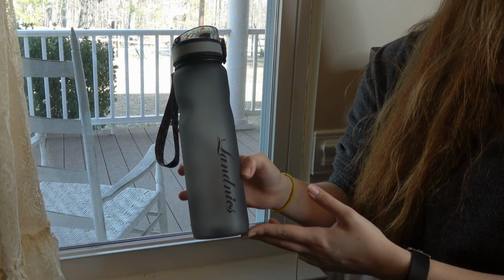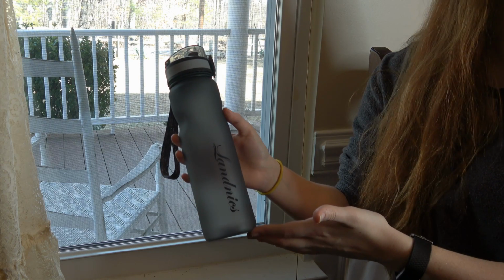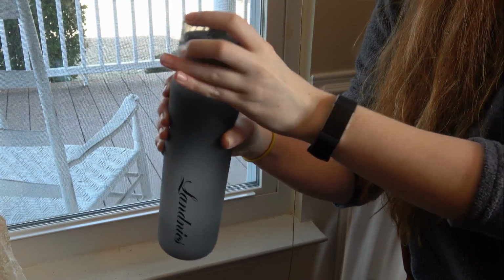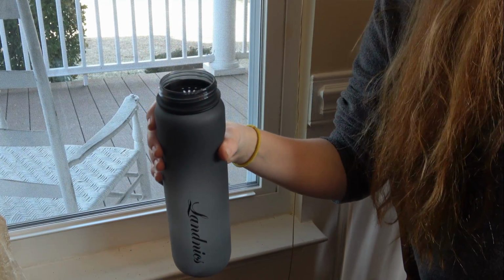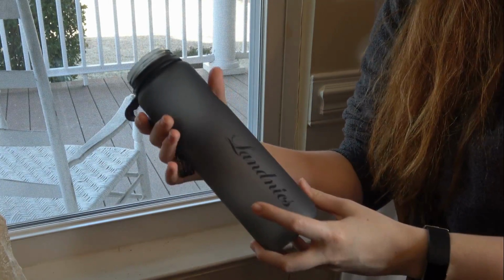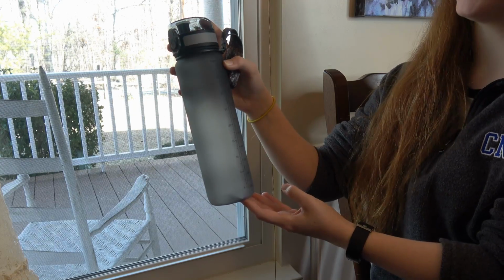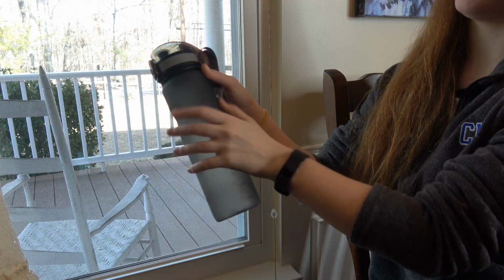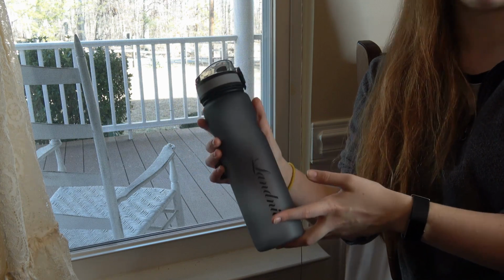SPORTS WATER BOTTLE 🍀 Landnics 36 OZ BEST Flip Top Bottle REVIEW 👈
⭐LANDNICS 36 OZ SPORTS WATER BOTTLE W/FLIP TOP ONE-CLICK OPEN INFUSER SCREEN BPA-FREE PERFECT FOR GYM & OUTDOOR SPORTS

o Outro - Josh Woodward "Little Tomcat"